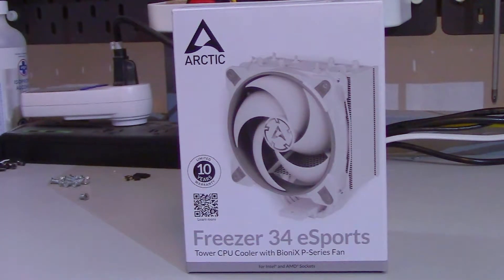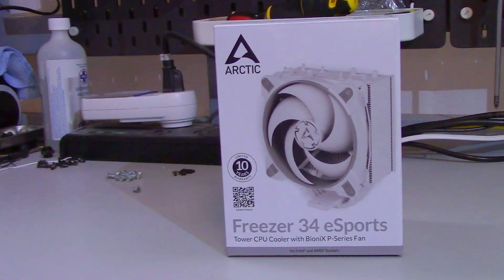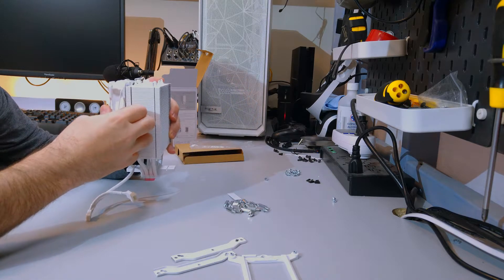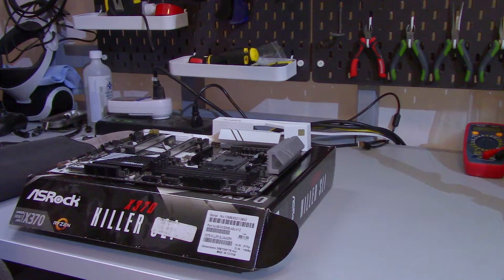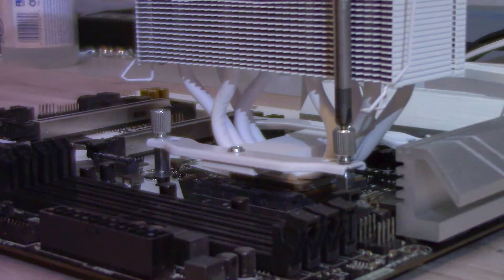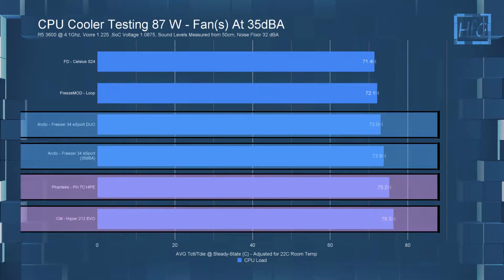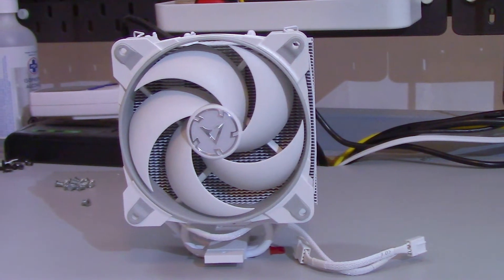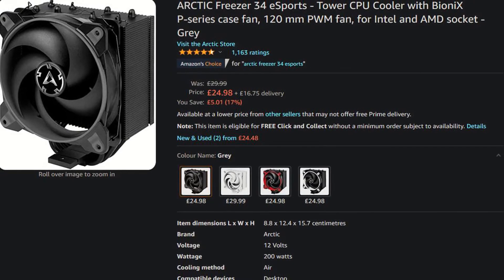Arctic Freezer 34 eSports (DUO) - Cooler Review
Arctic’s Freezer 34 eSprots CPU cooler, yes that is a weird name, but can it live up to its name of Freezer. Let's find out.

What’s up everyone, Erik here and welcome to Hardware For Gamers. Sorry about the weird intro but I couldn’t help myself, I needed to make at least one DBZ Abridged joke or reference with a Cooler named Freezer. With that hopefully out of my system, I’m going to start off as I normally do, with a quick overview of this CPU Cooler.

There are two variants of the Freezer 34 eSprots, Freezer 34 eSprots. Which comes with 1 P120 Bionix fan, has a MSRP of $45 USD, and there 6 colours to choose from. There's also the Freezer 34 eSprots DUO which comes with 2 P120 Bionix fans in a Push pull setup. It also has 6 colours to choose from, but the MSRP of the white / gray model is $60 USD with the other colours being only $53 USD.

Now I was sent the Freezer 34 eSprots. So yes, just to have Full disclosure Arctic did send me this cooler to take a look at and review. They also sent over some additional Bionix fans, so I will also be testing this cooler in push / pull, to simulate the eSports DUO.

Timestamps:
0:00 Intro
0:36 Overview
1:42 Unboxing
3:05 Dimensions and Compatibility
3:50 Install
5:40 Fan Testing
6:05 Temperature Testing
7:53 Final Thoughts